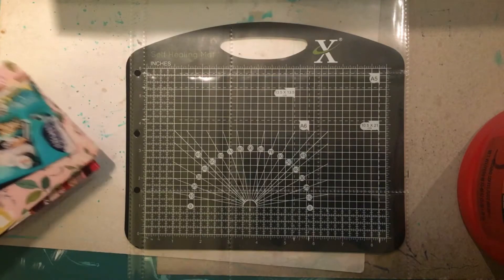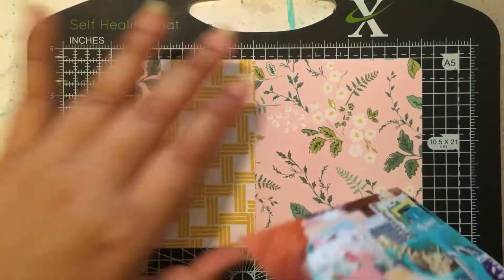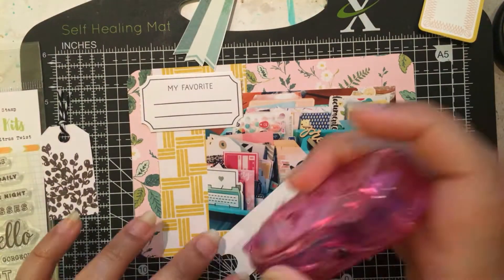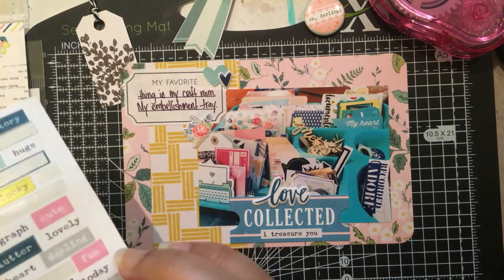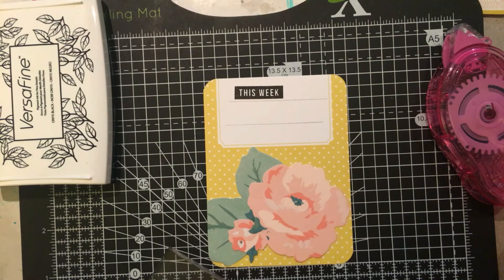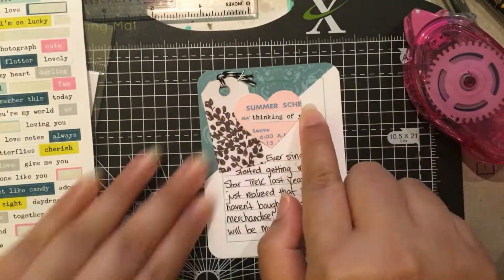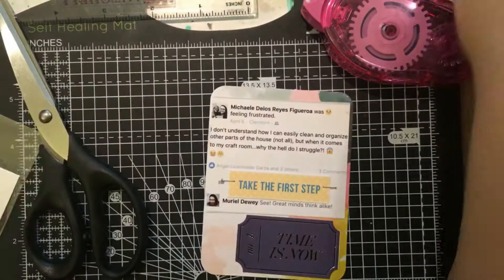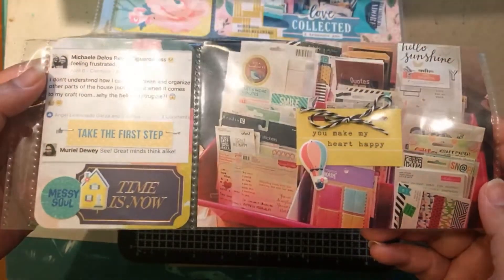Project Life Process Video: April 2017 WK 14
I know I skipped about three to four weeks, but when you're a Project Lifer you gotta hustle so you don't fall behind. Enjoy guys!